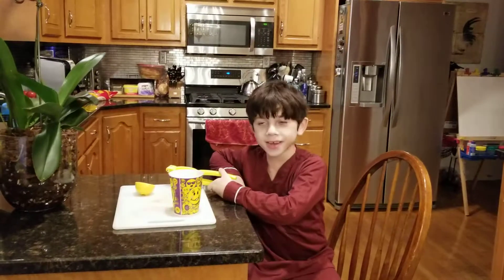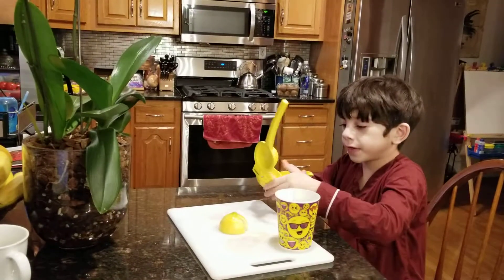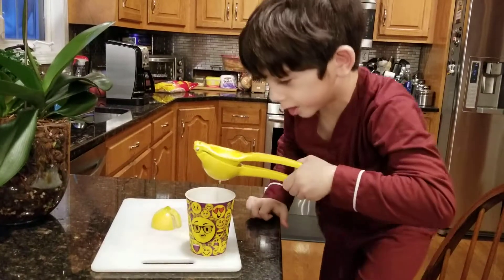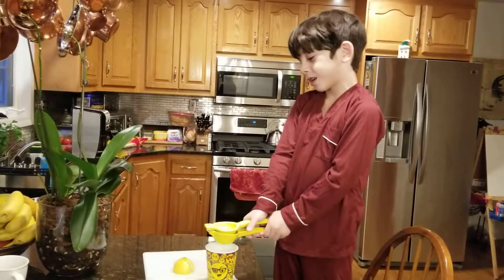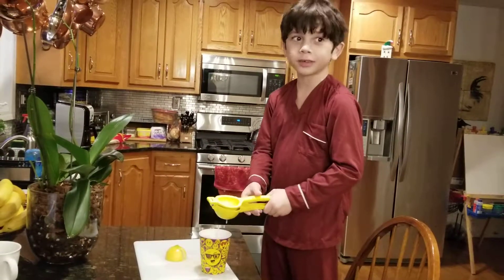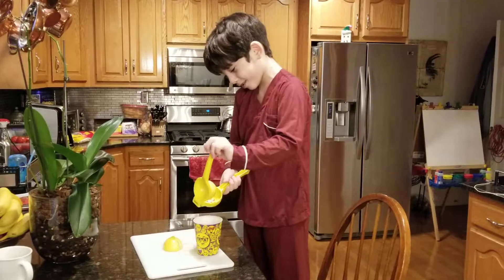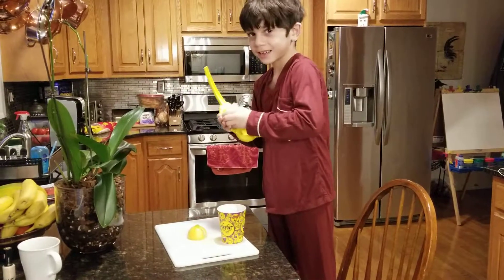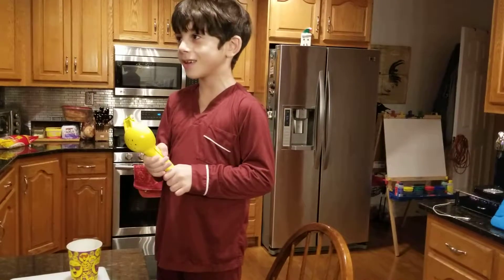Making Lemon Juice with Lemon Squeezer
Lemon juice with Lemon squeezer because Gabriel says so.